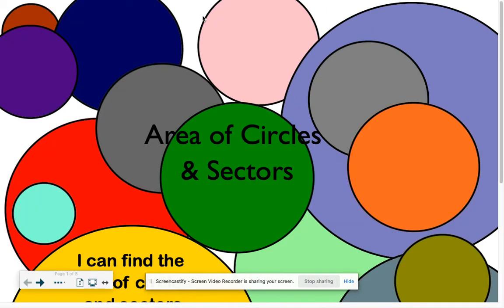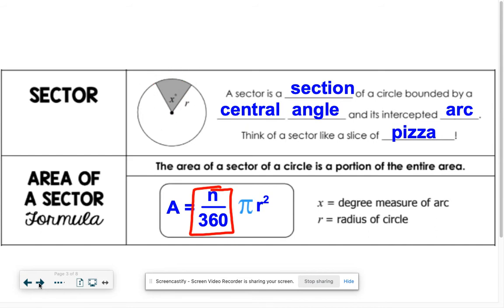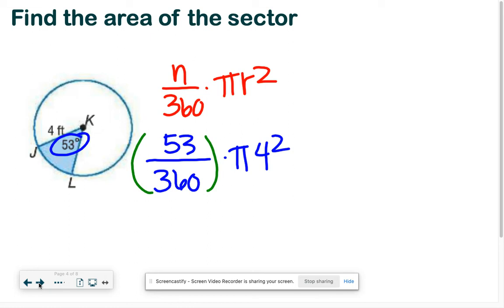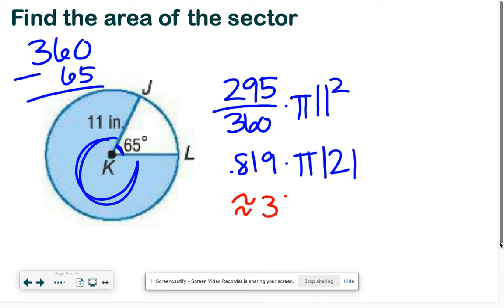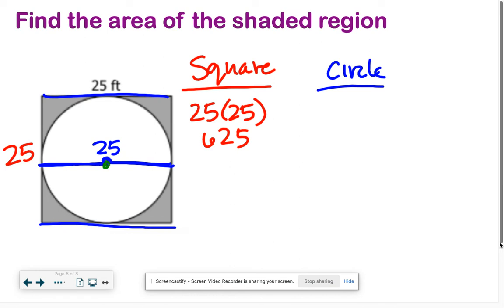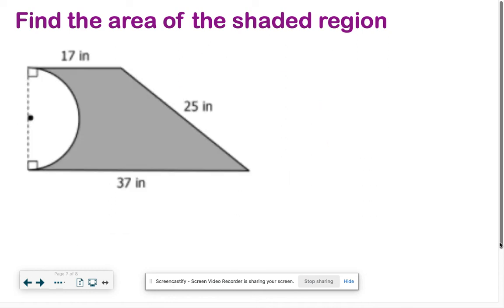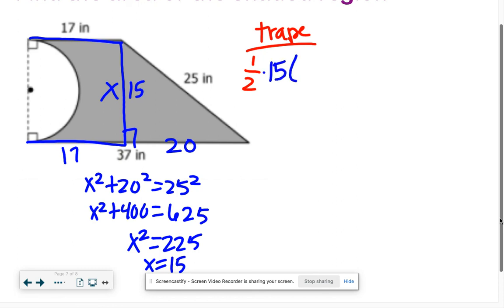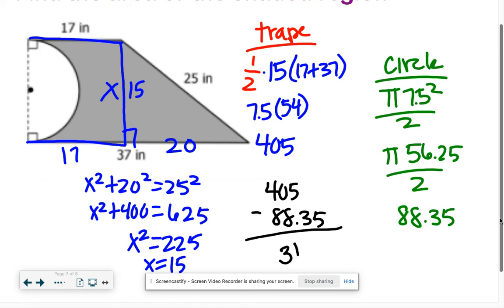Enriched Geom: Area of Circle and Sectors